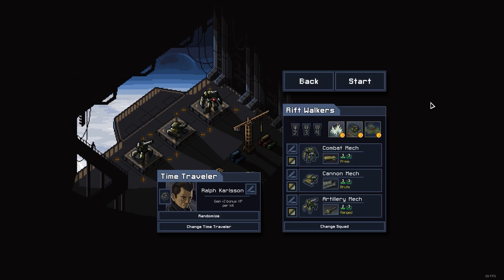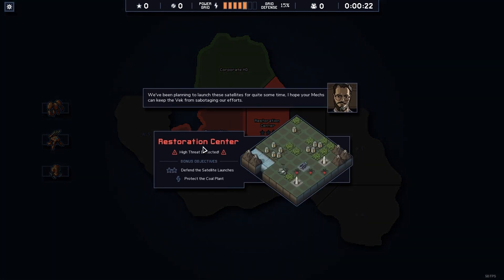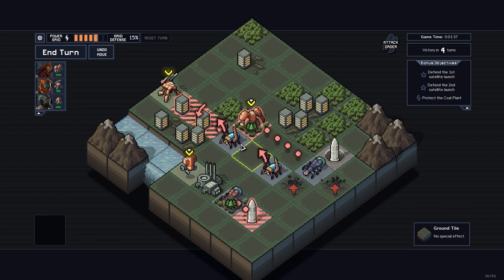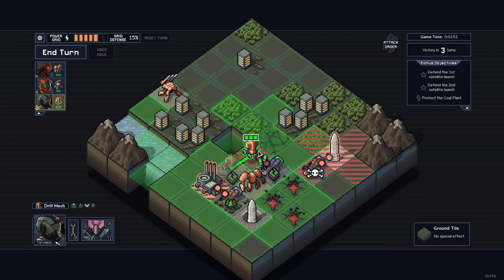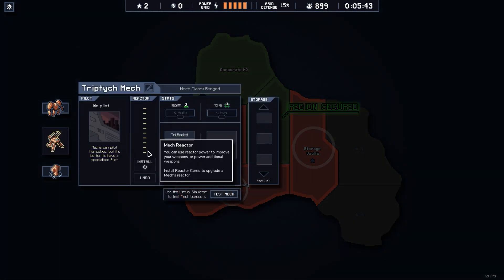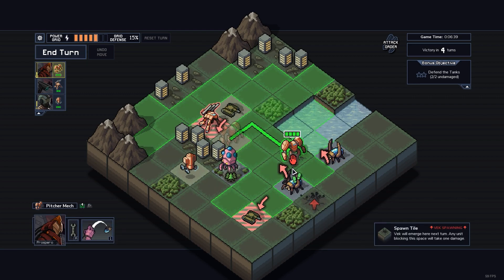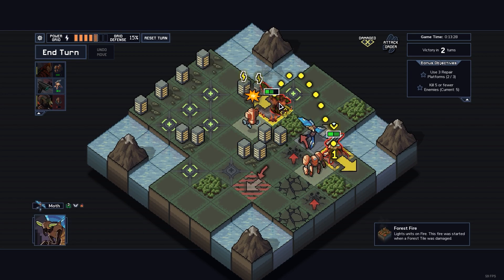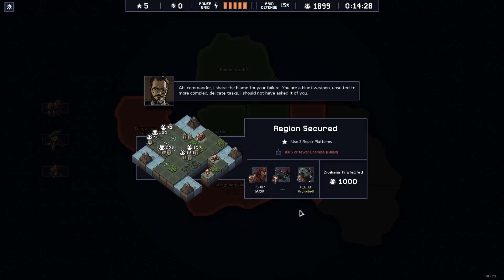Into The Breach Advanced Edition - BIGGER and BETTER (Cataclysm Squad)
Here's your first look at the new HUGE update for Into the Breach, the advanced edition! We'll be taking the brand-new cataclysm squad for a spin!

Into The Breach is an incredibly fun, complex, and beautiful strategy game from the makers of FTL. I love to describe it as "4D Pacific Rim Chess", but honestly that doesn't do it justice. Our goal is to save our timeline from immense alien bugs using our powerful mechs and skilled pilots.

Let me know if you want to see more of this game!